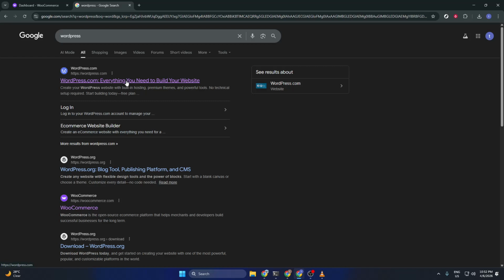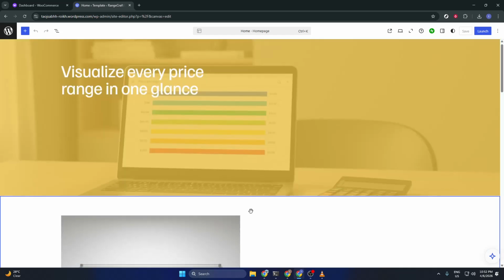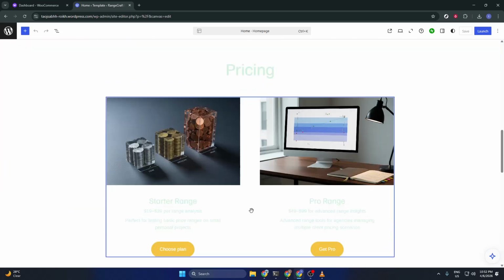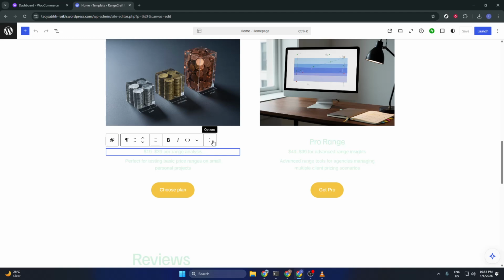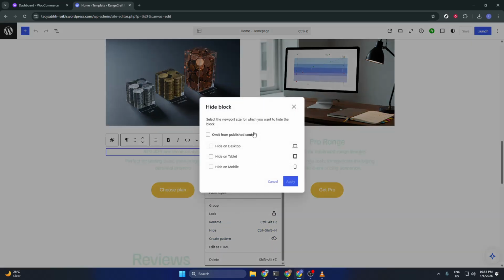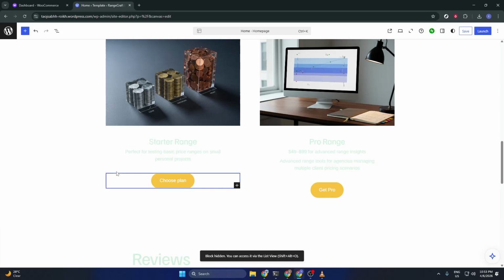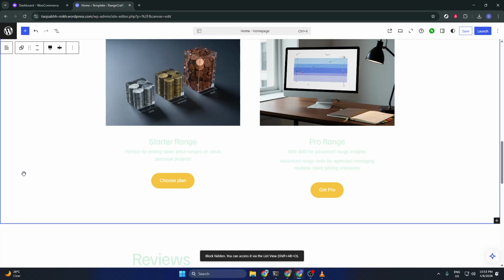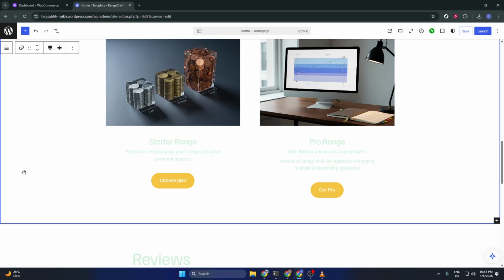How To Hide Variable Price Range in Woocommerce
Confused by WooCommerce showing a price range instead of a single clean price? In this quick 2026 tutorial, you’ll learn how to hide the variable price range in your WooCommerce store and display a more professional, conversion-friendly price.

This step-by-step guide shows you multiple easy methods to remove the price range in WooCommerce—including using custom code snippets, plugins, and theme-based solutions. You’ll learn how to display a single price, “Starting from” text, or even hide prices completely until a variation is selected. Perfect for improving user experience and increasing sales on your product pages.